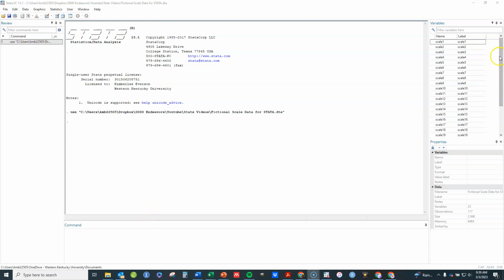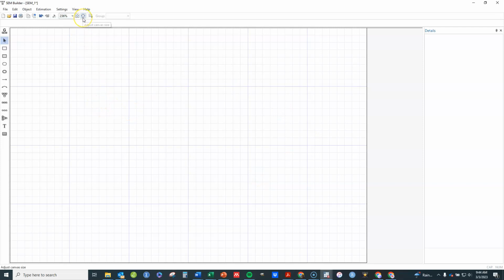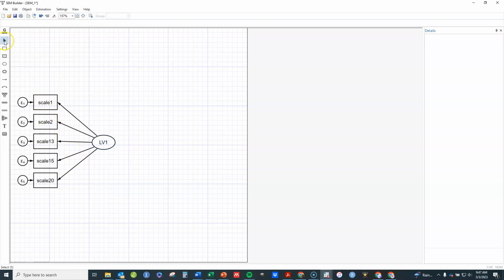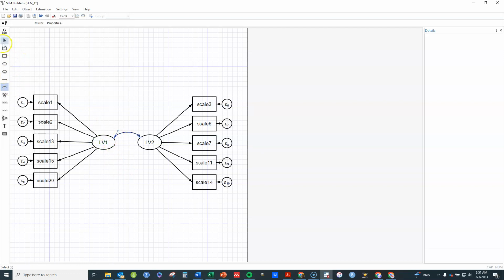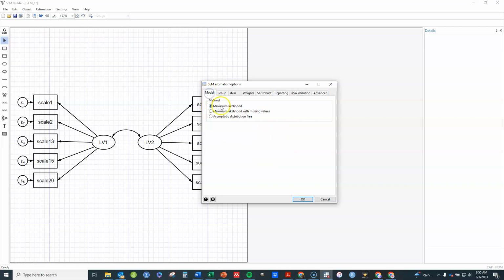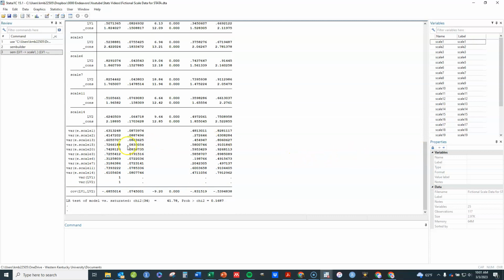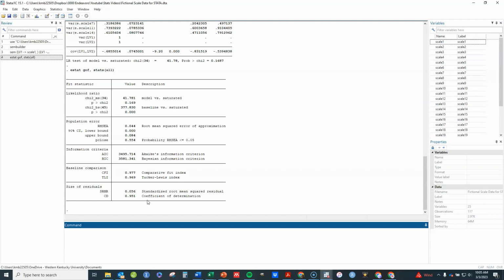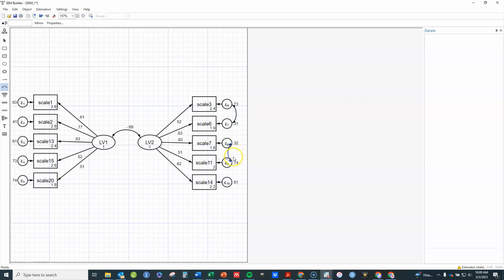Basic Confirmatory Factor Analysis CFA in Stata Tutorial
This video demonstrates conducting a 2-factor CFA in Stata using the sembuilder tool. It also demonstrates and discusses fit statistics, modification indices, and making modifications to the model.